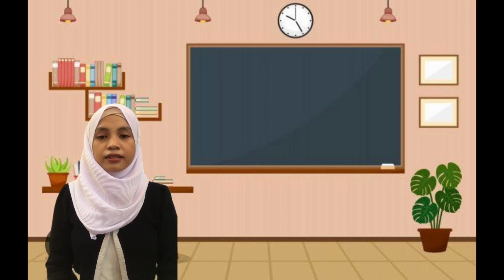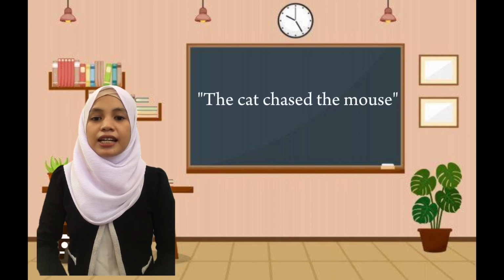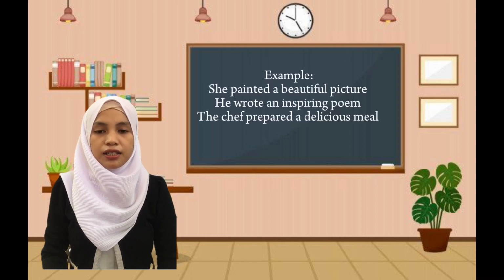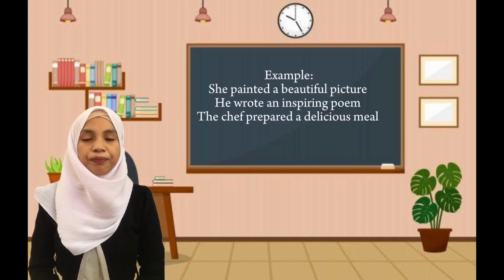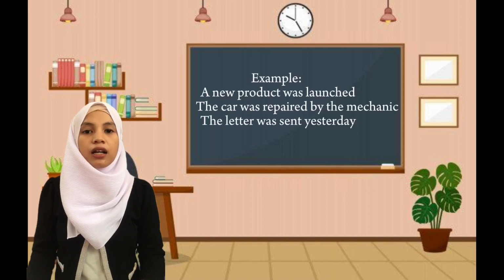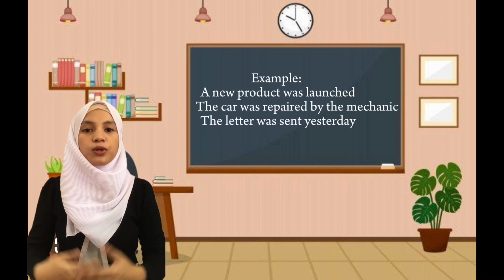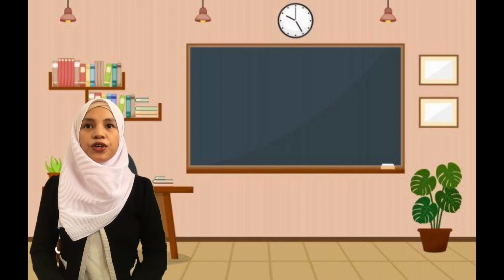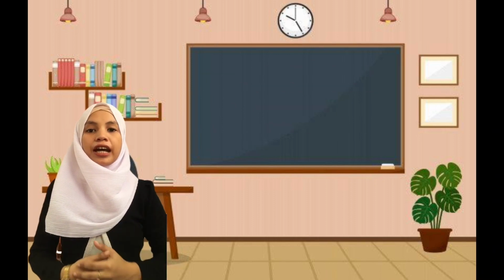DEMO TEACHING IN ENGLISH | SITTIE AINOR MAMUALAS